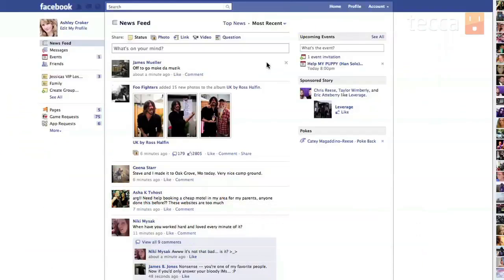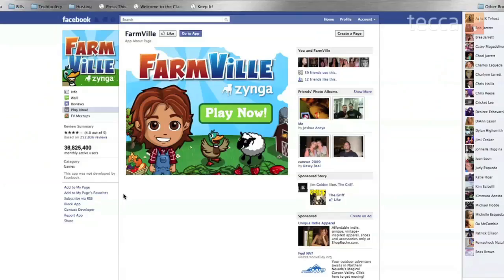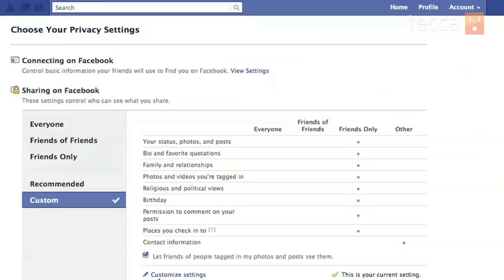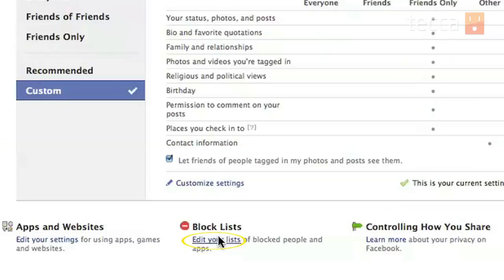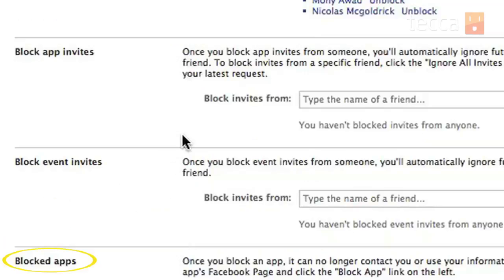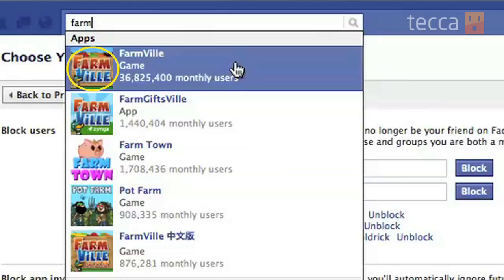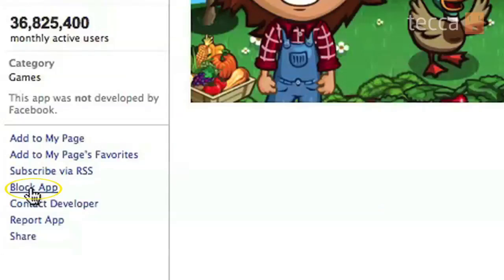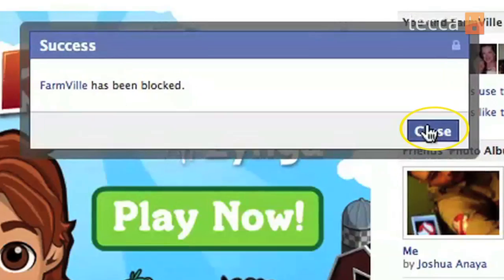Just Show Me: How to block apps and people on Facebook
In today's episode we'll show you how to block apps or people on Facebook.

I know what you're thinking... What could be more fun than picking the virtual carrots of someone you knew in highschool 15 years ago? Well, just about anything is more fun than that. Blocking those apps (and people) from making annoying requests is easy.